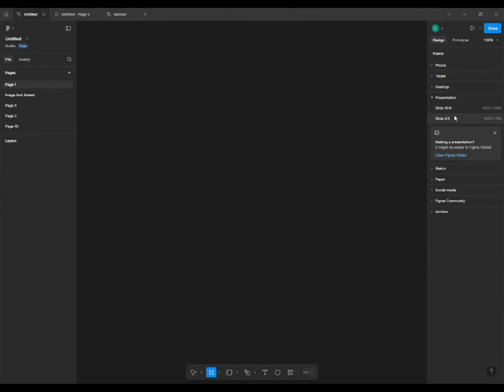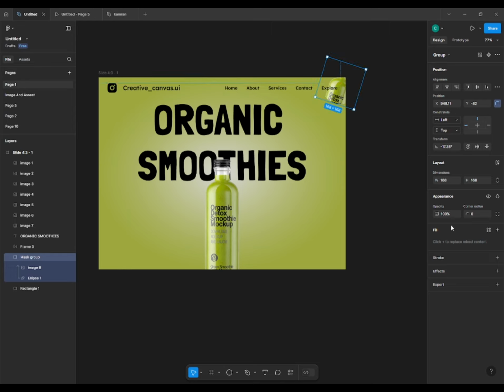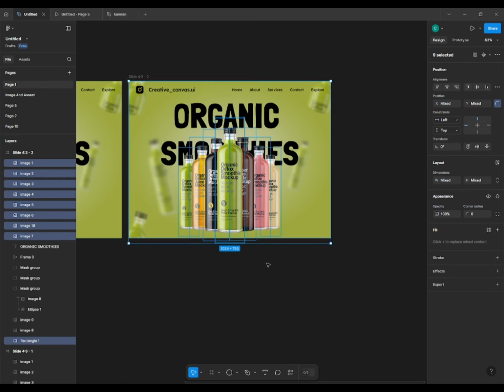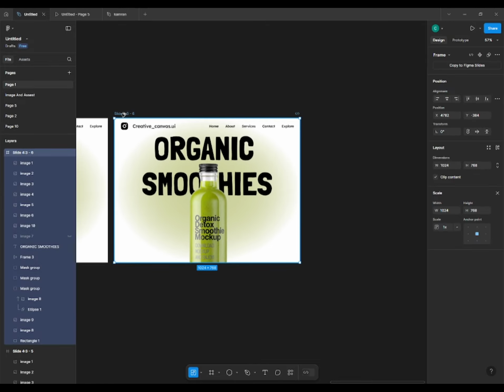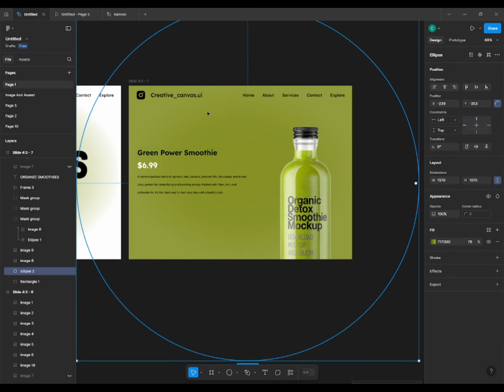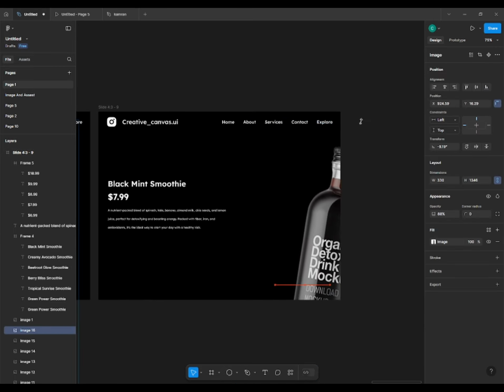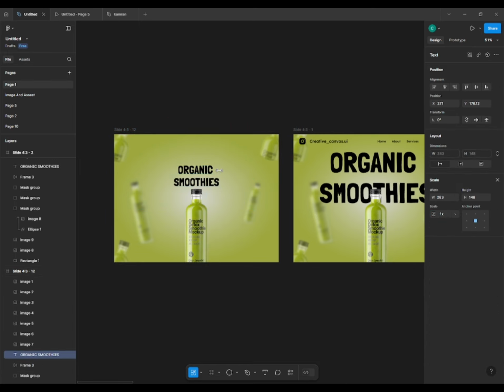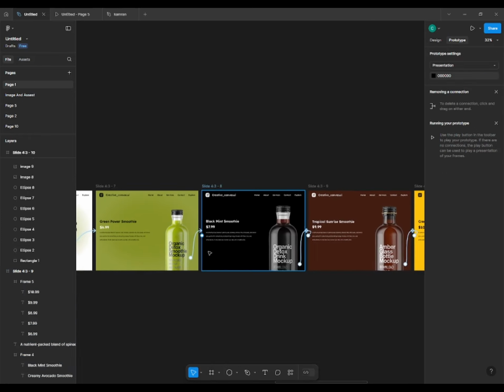Master Smoothie Web Slider Animations: A Step-by-Step Guide with Expert Tips & Techniques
In this comprehensive tutorial, you'll learn how to design stunning and interactive smoothie web slider animations that capture attention and enhance user experience. From understanding the basics of animation to advanced techniques for seamless transitions, we’ll walk you through every step of the process. Whether you’re a beginner or experienced designer, you'll gain valuable insights on choosing the right tools, creating smooth animations, and optimizing for performance. Plus, discover expert tips to make your smoothie sliders pop with vibrant visuals and engaging interactions. Perfect for web designers looking to add a creative touch to their websites!